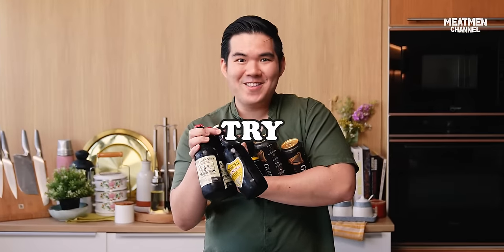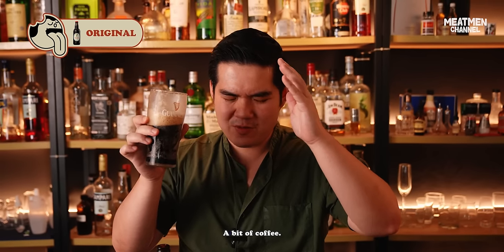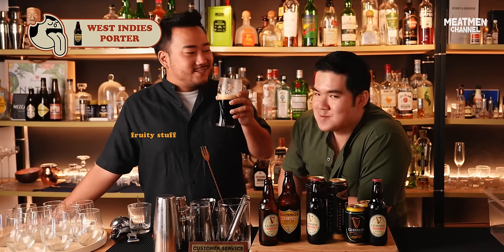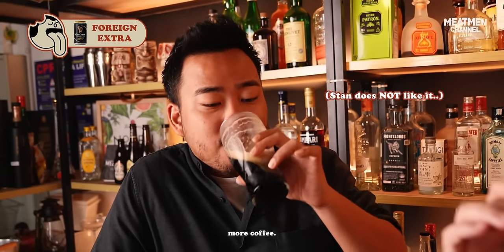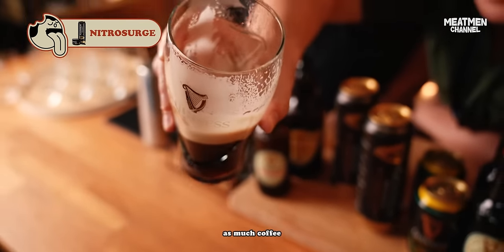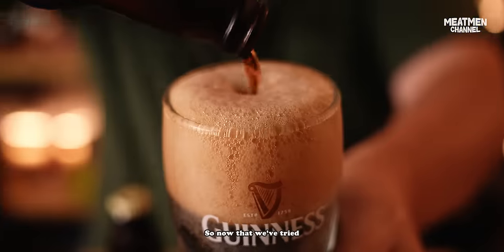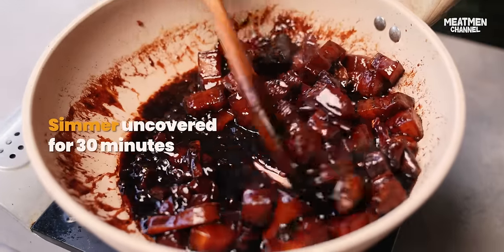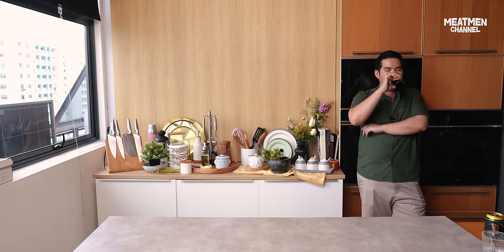Guinness Braised Pork Rice: A St.Patty's Day Treat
Who needs a pot of gold when you have this Guinness Braised Pork Rice?

We’re putting an Irish twist into a classic Chinese dish - pork braised rice… BUT with Guinness Foreign Extra for a little bit of that Irish luck 🍀

Tender pork belly, braised in a rich, Guinness-infused sauce that’s so thick and sticky, it practically begs to be licked off the bowl.

Ingredients:
2 tbsp Oil
30g Ginger
2 Star anise
1 Cinnamon
800g Pork belly
10 cloves Garlic
2 tbsp Irish whiskey
500ml Guinness
2 tbsp Light soy sauce
1 tbsp Dark soy sauce
1 tbsp Maggi seasoning
½ tbsp White pepper powder
½ tsp 5 spice powder
500ml Chicken stock

Rice
Coriander (optional)